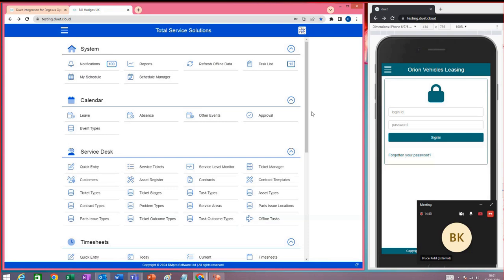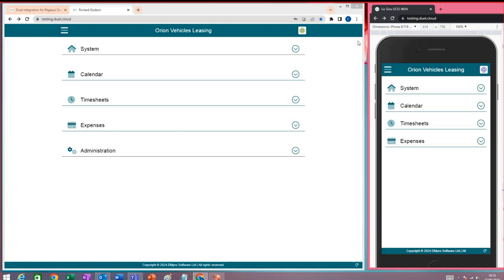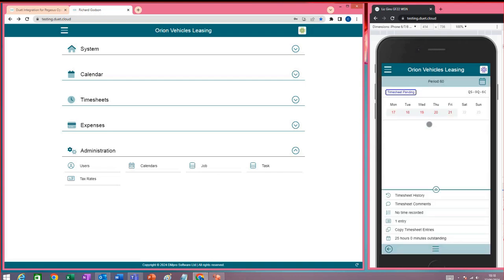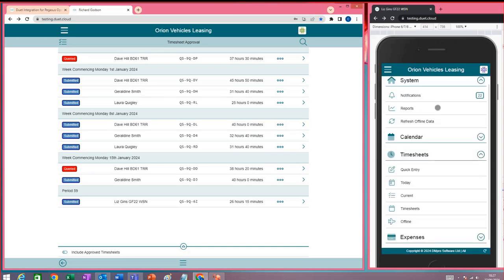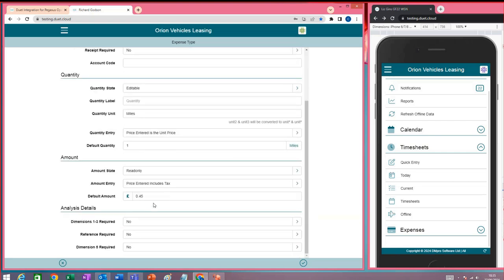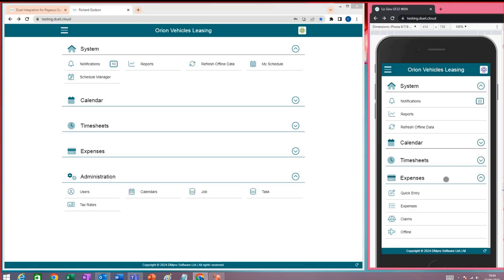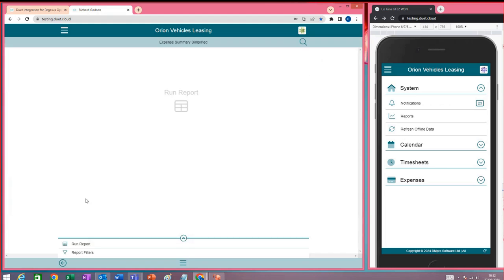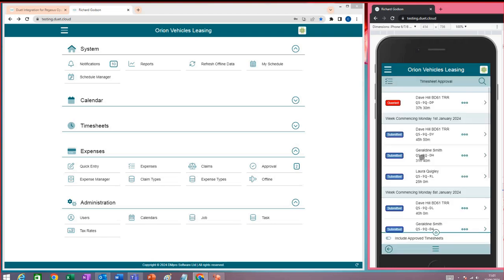MOW June 2024 DUET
Thank you for joining in our recent webinar on DUET Cloud Applications, where we delved into the functionalities of our Expenses and Timesheets applications. For those who couldn’t attend or wish to revisit the insights shared, we are pleased to release the recording of this session.
In this webinar, we explored how DUET can enhance your expense management and time tracking processes, providing a detailed demonstration led by our guest speaker, Chris Scrivener. Chris showcased the robust features and practical benefits of DUET, illustrating how it can transform your organization’s efficiency and accuracy.
Here’s what you can expect in the recording:
+Introduction to DUET Cloud Applications – Understanding the platform’s core capabilities.
+In-depth Demonstration of Expenses Module – How DUET simplifies and streamlines expense reporting and approval workflows.
+Comprehensive Overview of Timesheets Module – Effective time tracking and integration features.

We’re here to help you make the most of DUET Cloud Applications.
Thank you once again for your interest and participation.